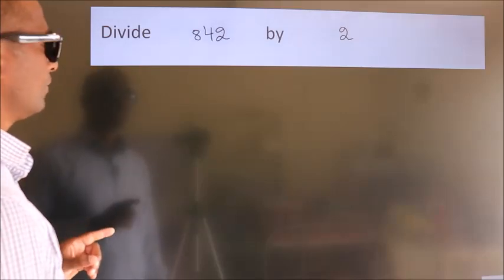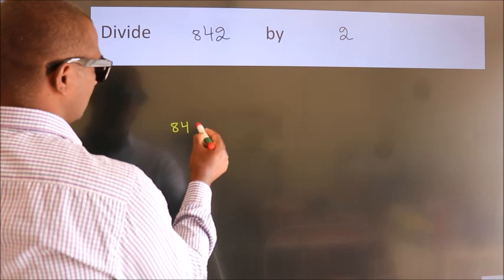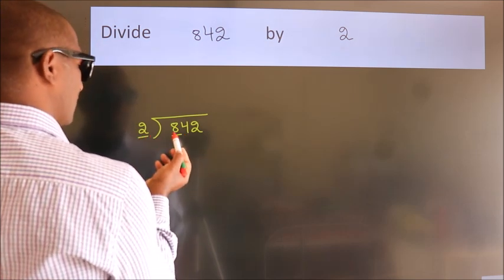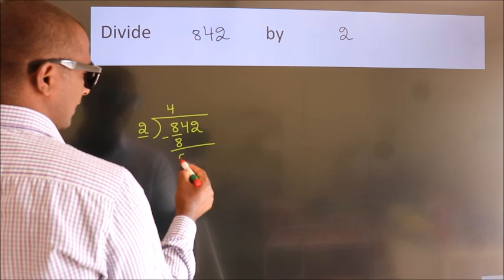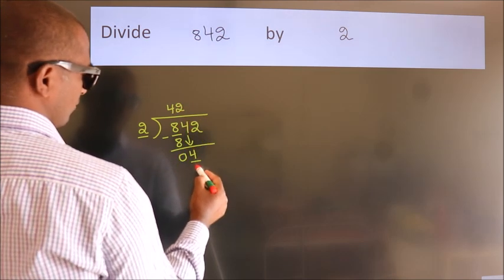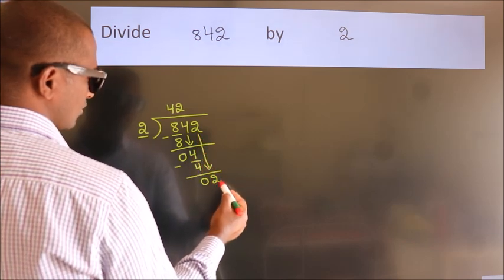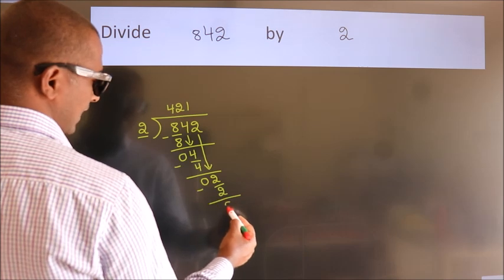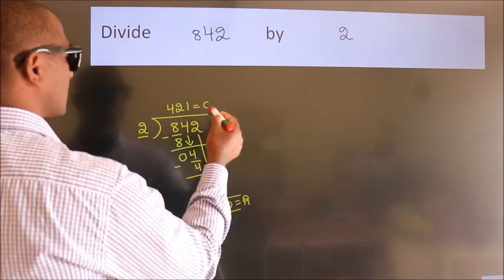Divide 842 by 2